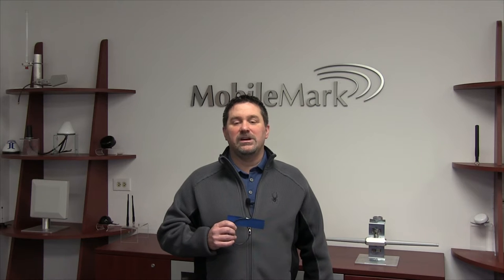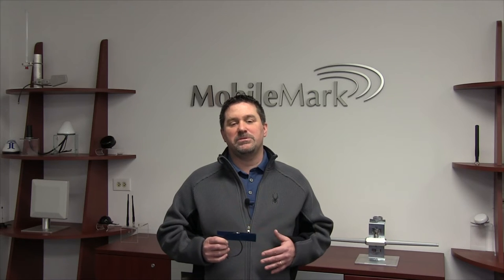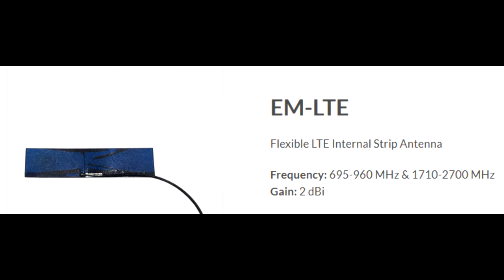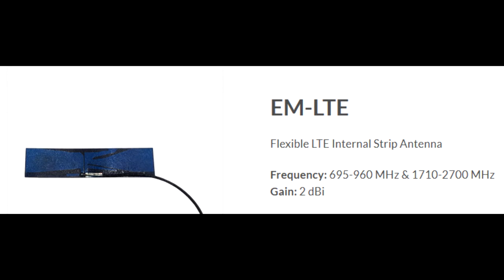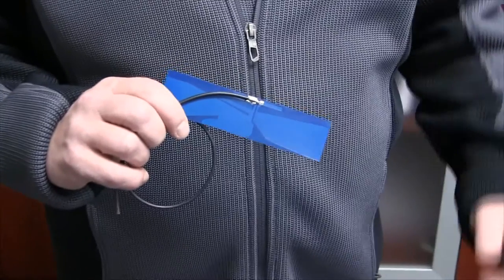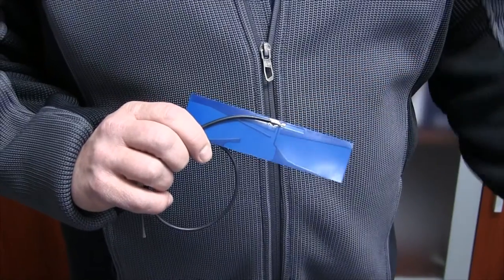Mobile Mark EM-LTE Flexible Cellular Embedded Antenna Presented by Ken Lukowski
In this short segment, our VP of Sales Ken Lukowski introduces an innovative embedded antenna design from Mobile Mark. The EM-LTE is a flexible circuit board antenna that offers unrivaled Cellular LTE capability in a bendable and razor thin design. This antenna uses the 695-960 & 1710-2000 MHz bands with 2 dBi of gain. If you are attending DistribuTECH 2017 in San Diego, be sure to Visit Mobile Mark at Booth # 1136!